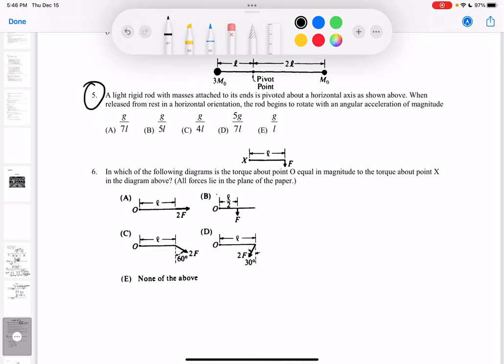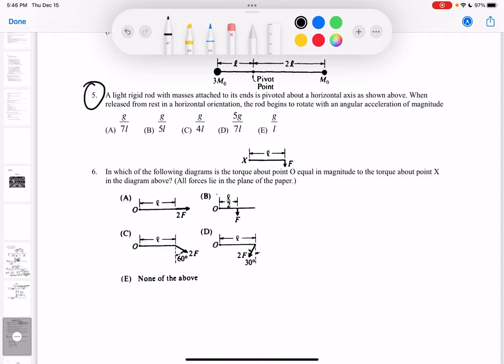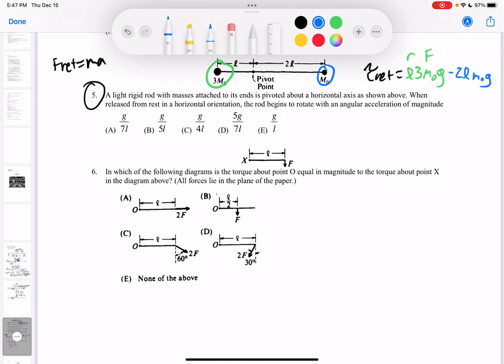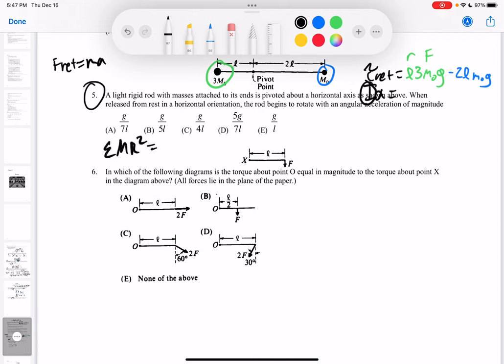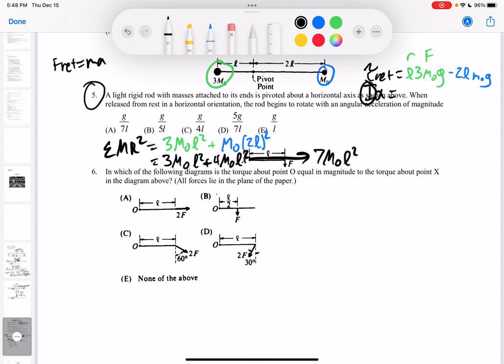SECTION B – Rotational Kinematics and Dynamics 5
A light rigid rod with masses attached to its ends is pivoted about a horizontal axis as shown above. When
released from rest in a horizontal orientation, the rod begins to rotate with an angular acceleration of magnitude
(A)
g
7l (B)
g
g
4l (D)
5
7
g
l (E)
g
l